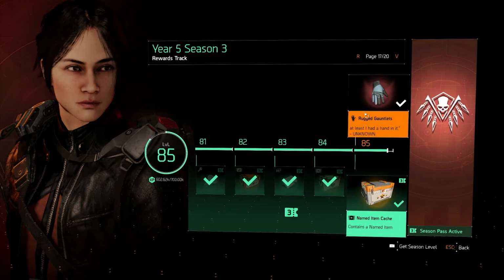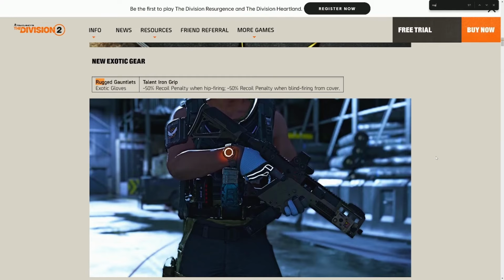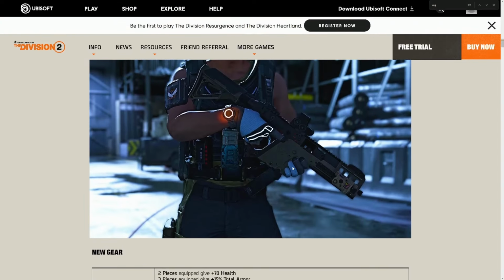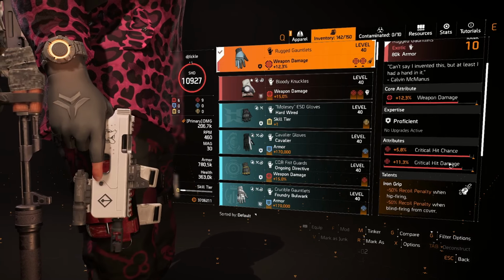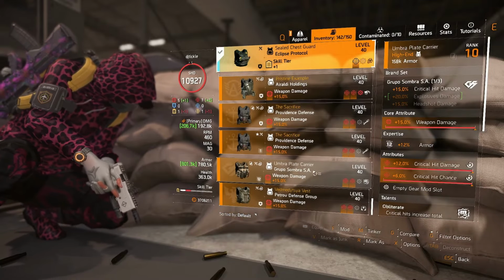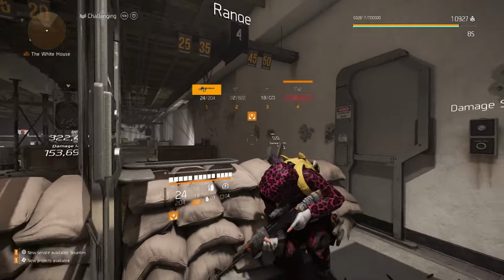RUGGED GAUNTLETS! NEW EXOTIC GLOVES! INSANE OR MEH?